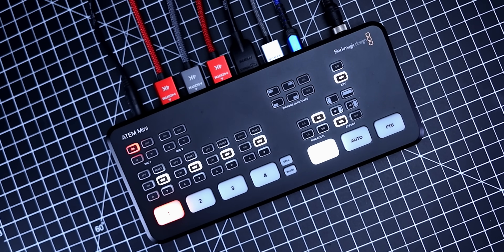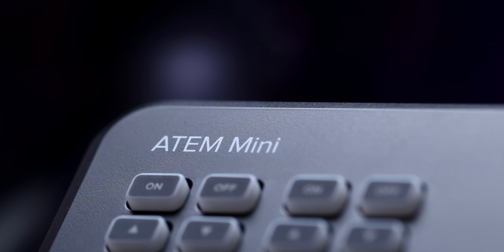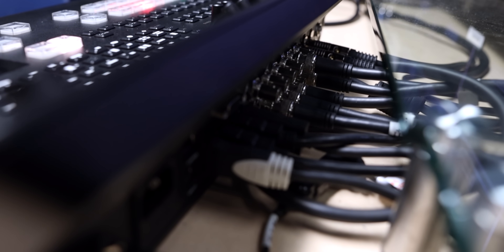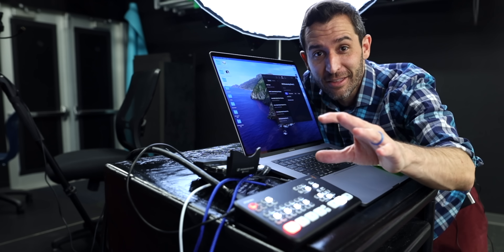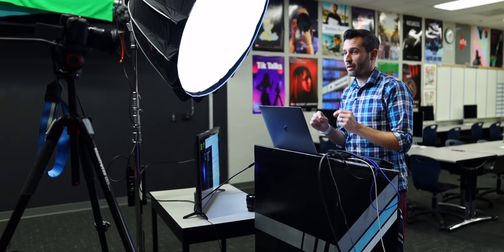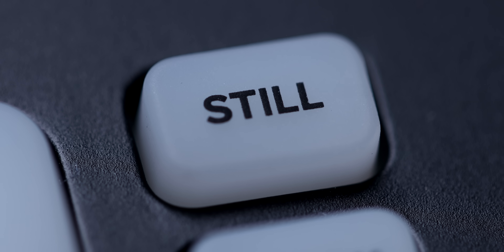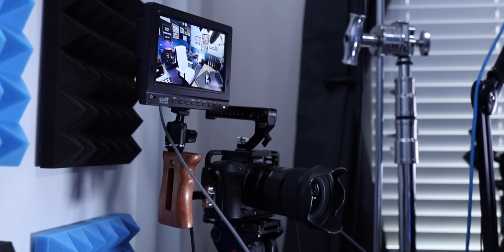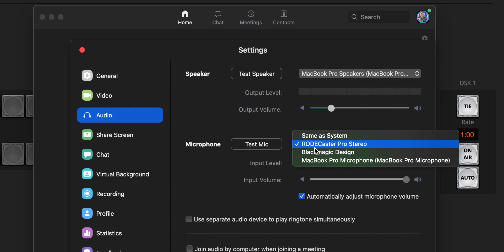Multi Camera Podcasts, Livestreams, & Zoom Calls - ATEM Mini Review & Workflow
Setting up a multi camera stream or broadcast has always been complicated and expensive…until now! I recently got the Blackmagic ATEM Mini and it’s been a huge help for live streaming, podcasting, and teaching my high school digital media classes on line.

I wanted to share why I think this is such an awesome tool and show you how I incorporate it into my workflow every day.

•Ecamm Live (My Favorite Streaming Software)

•Time Markers-
0:00 - Setting Up a Multicamera Stream
0:42 - Definitely Not Sponsored
1:33 - Quick Overview of Video Switchers
2:26 - A $6000 Switcher
3:11 - A $2000 Switcher (Blackmagic TV Studio)
3:58 - A $300 Switcher
5:29 - Audio Inputs
6:32 - Online Teaching with the ATEM Mini
7:42 - ATEM Software Features
10:01- Input & Output Options
10:59 - Using ATEM Mini with Zoom
12:23 - Using Program/Preview Mode
14:17 - ATEM Mini vs Elgato CamLink 4K
14:41 - Do you NEED this switcher?

•Impact C-Stand for Lights (Amaon)

Episode 201: Multi Camera Podcasts, Livestreams, & Zoom Calls - ATEM Mini Review & Workflow